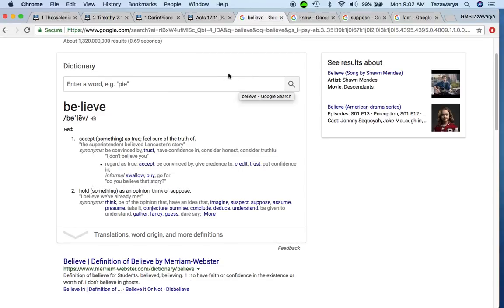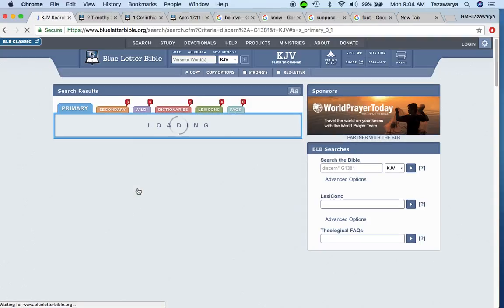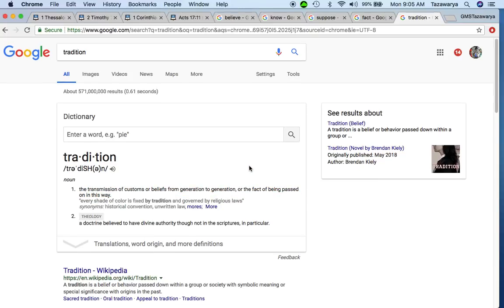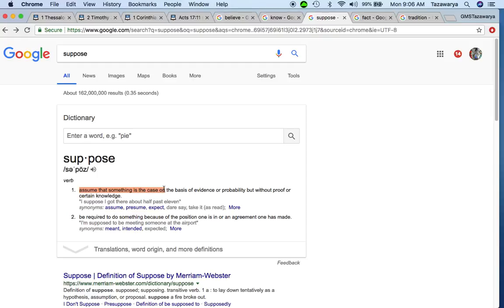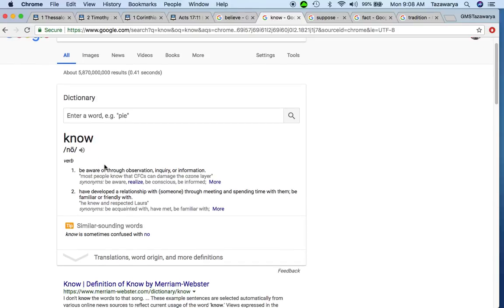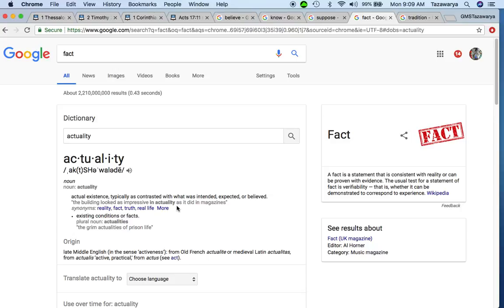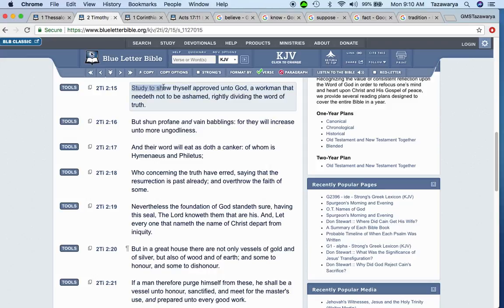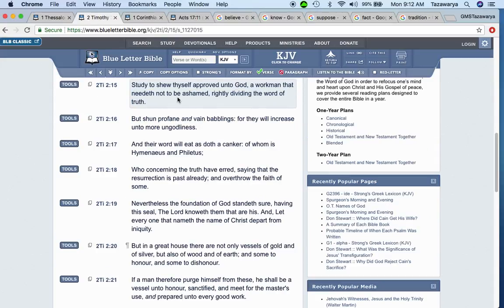New Challenge To Christians: Prove That The Bible Is The Truth